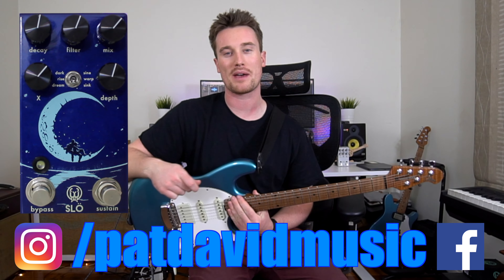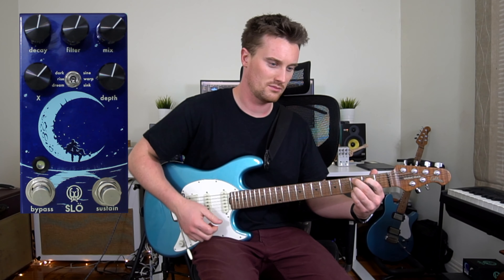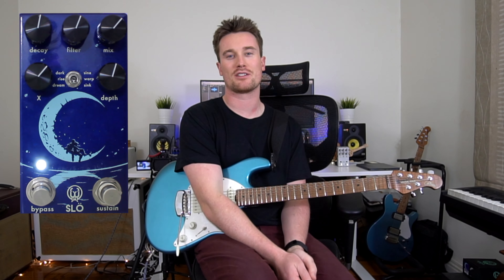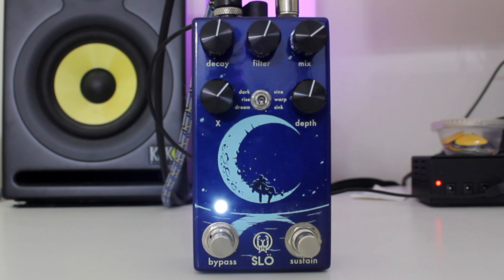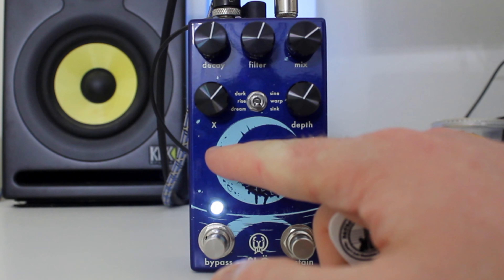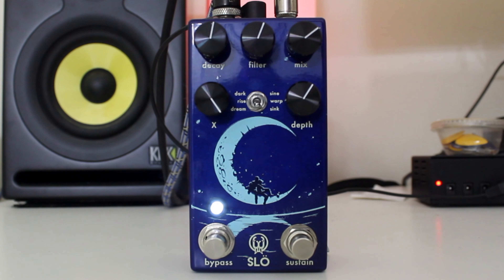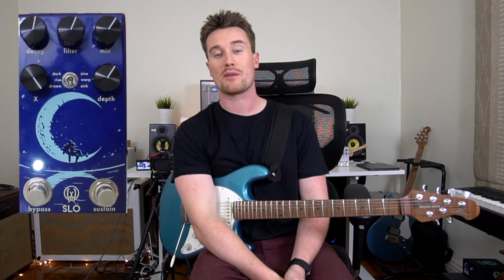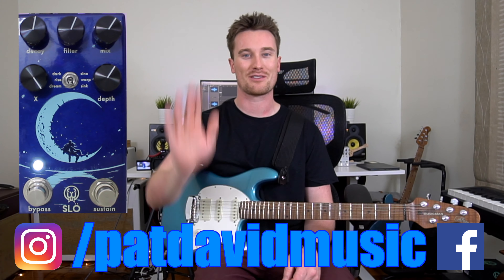Walrus Audio Slo - Dream mode Quick Demo